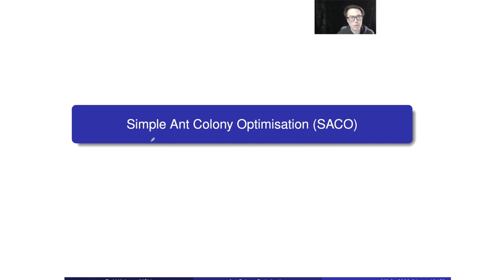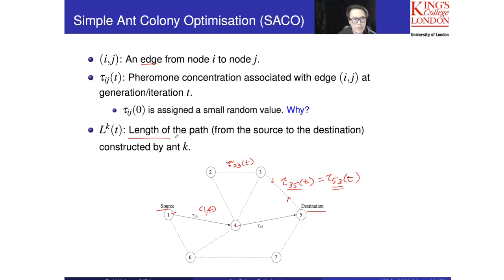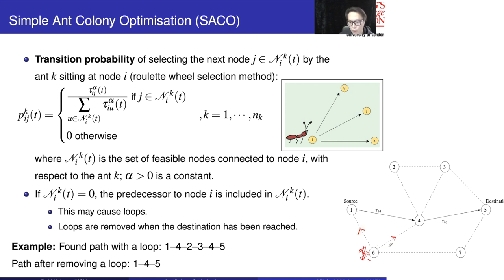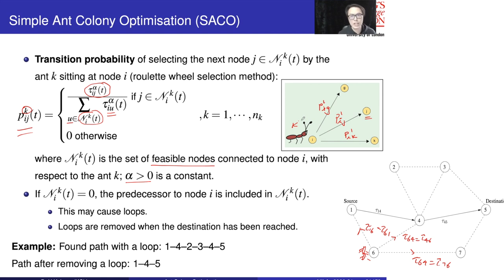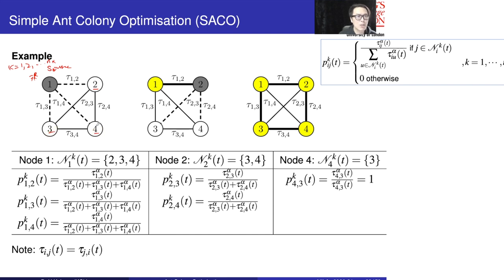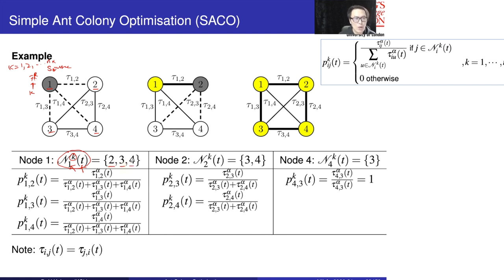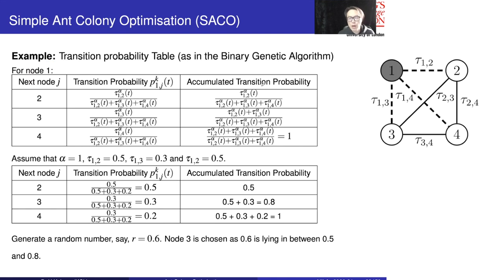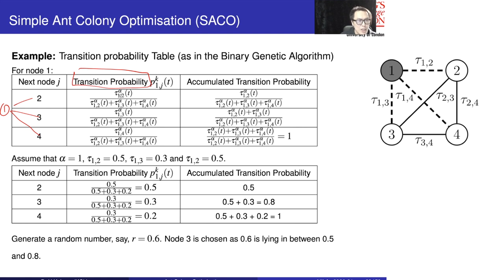Ant Colony Optimization - Part 3.1: Simple Ant Colony Optimization (SACO)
This video is about Ant Colony Optimization - Part 3.1: Simple Ant Colony Optimization (SACO)